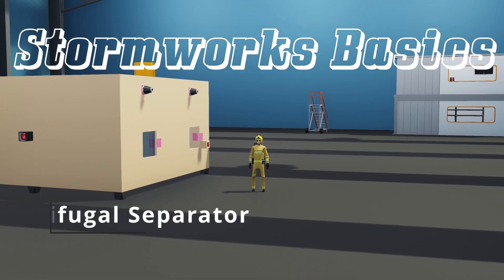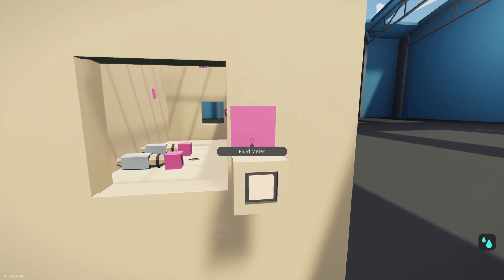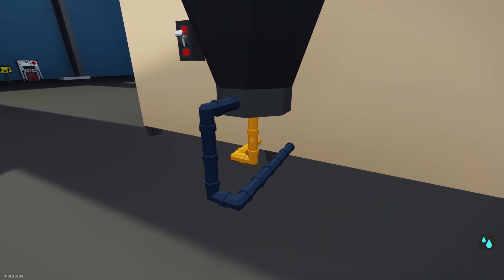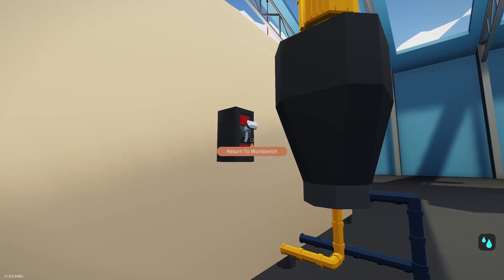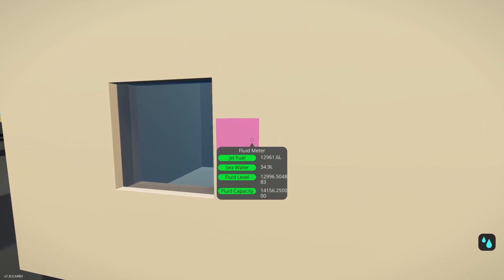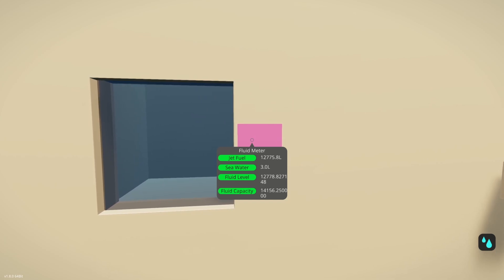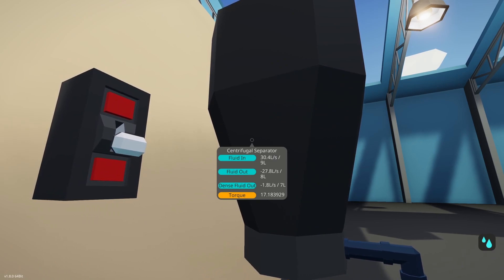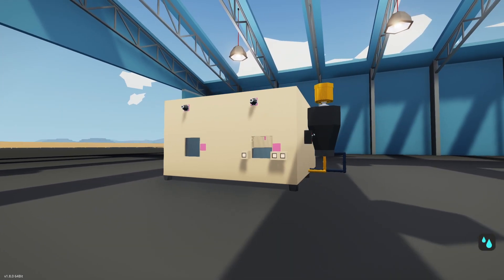Stormworks Basics: Centrifugal Separator Tutorial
In this video I show how to use the new Centrifugal Separator.